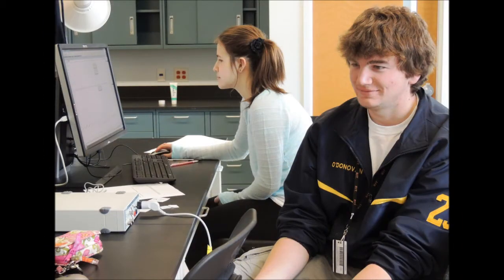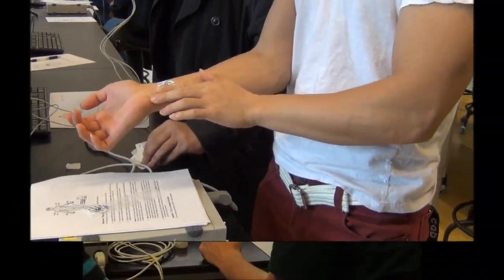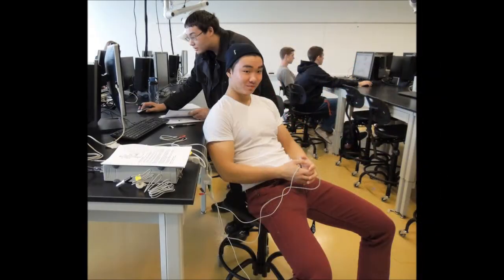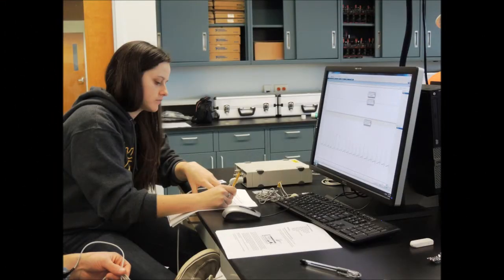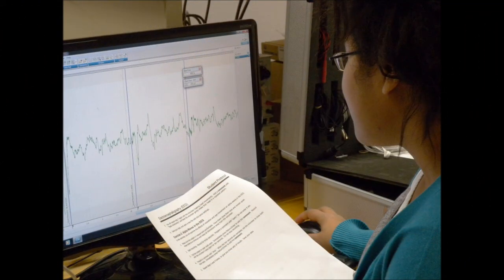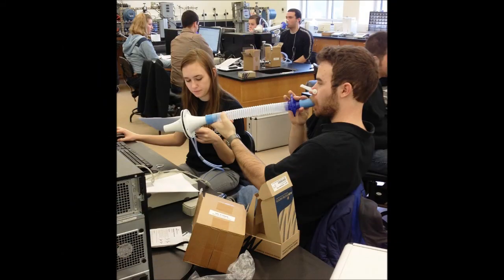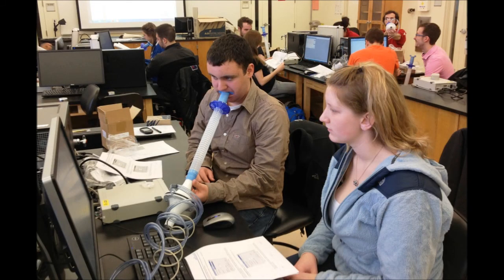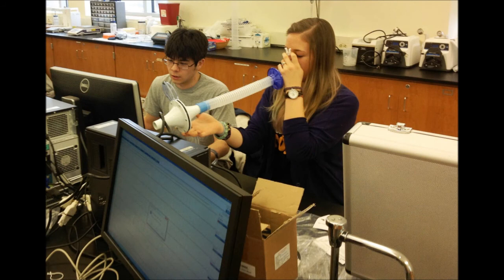Biomedical Engineers in the Classroom: Teaching Labs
Explore the different required laboratory courses that the RIT's Biomedical Engineering program offers. The video explores different experiments in the first year of the program, including an introduction to microfluidics, biomaterials, and ECG instrumentation and measurement.  The second year touches on biomechanics of the musculoskeletal system and the electrical signals from our muscles, while the third year touches on the physiology of the human body as a system, such as the respiratory system. All of these laboratory components provide the students opportunities in a wet and dry lab environment.

To learn more about the curriculum for the BME program at RIT, please